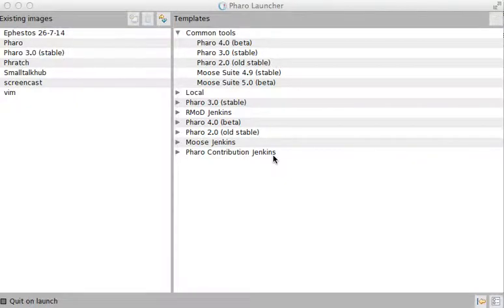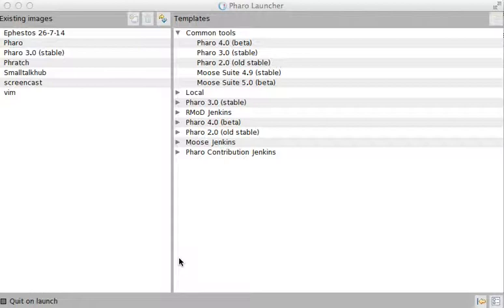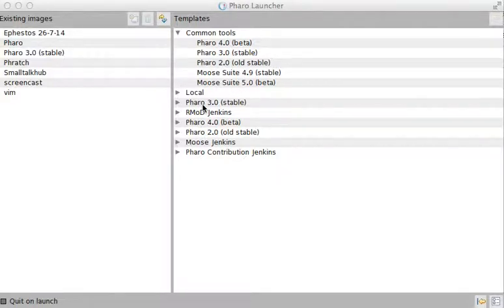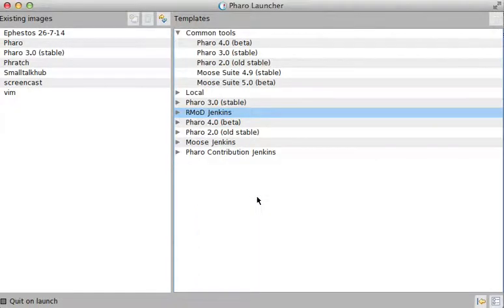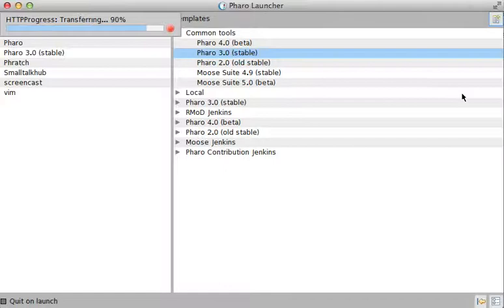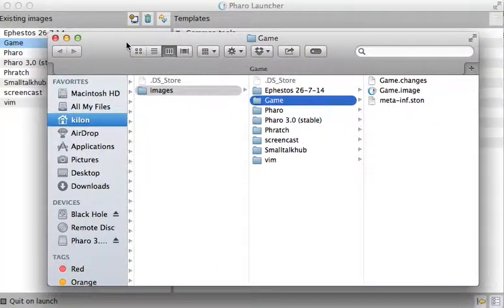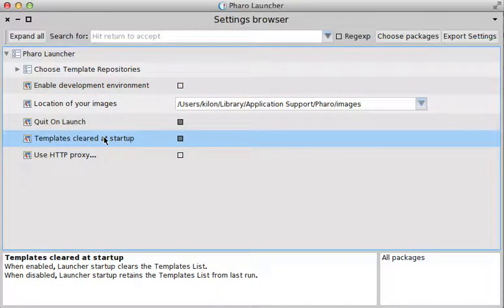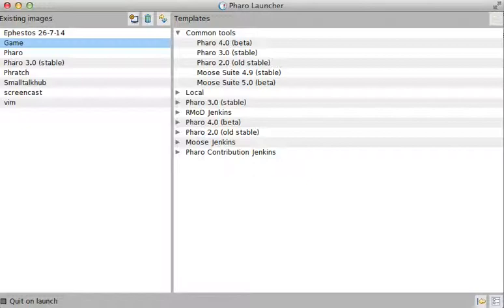Pharo Launcher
PharoLauncher is a tool to manage Pharo images. You can download  it from here